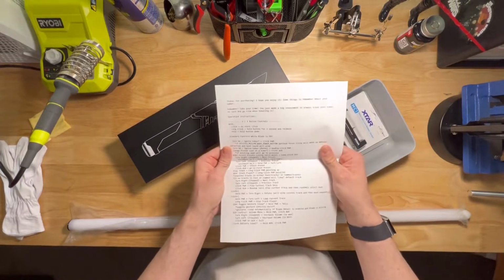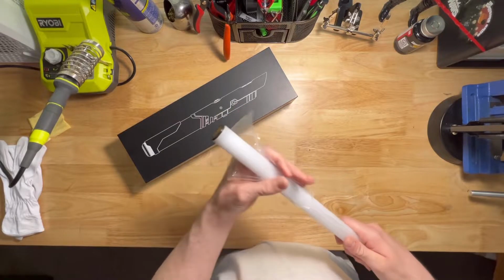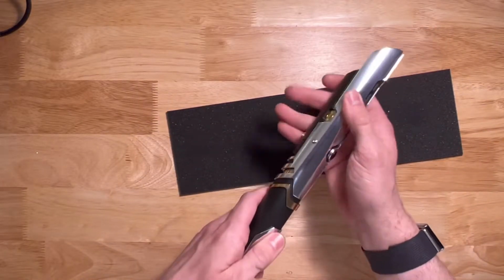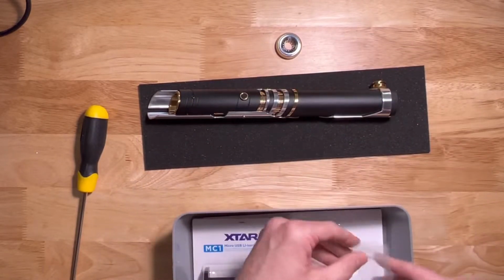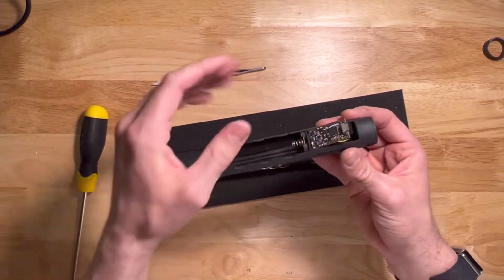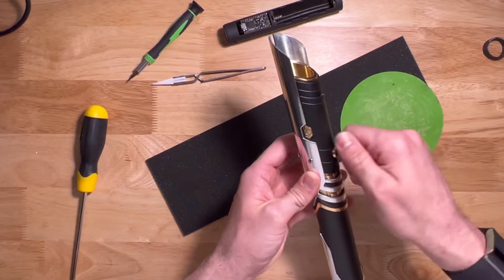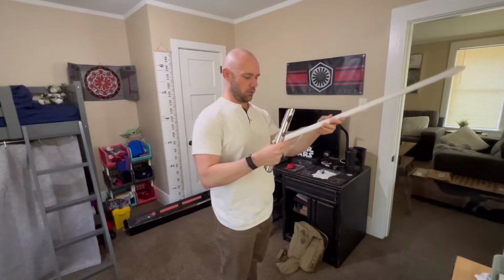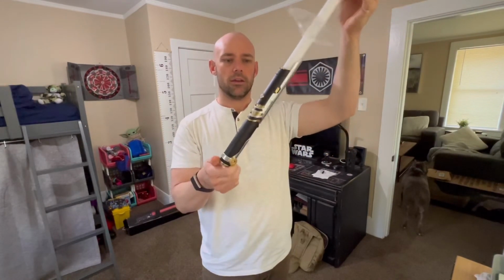KR Sabers Regiis Overview (sold)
Sold

KR Sabers Regiis Lightsaber $765.

Price Breakdown:

Hilt: $215.

Soundboard: $100 Proffieboard V2 (black) running Proffie OS 6.7 and Fett263 2 button set-up with gesture controls (SD card and printed operation instructions included).

Soundfont: Free Kyberphonic "BattleV1".

Speaker: $10 KR Sabers 24mm Bass Speaker.

Battery + Charger: $30 TCSS 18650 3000mah Li-Ion + XTAR Charger.

Chassis: $45 Removable using Smuggler's Outpost 14-Pin Connector PCBs.
Blade Connector: $25 Shtock V3 NPXL (16 leds to light emitter when blade removed).

Blade: $100 36" Neopixel 1" OD Thin Walled (new, hand-built by me).

Labor: $200.

Shipping/Fees: $40.